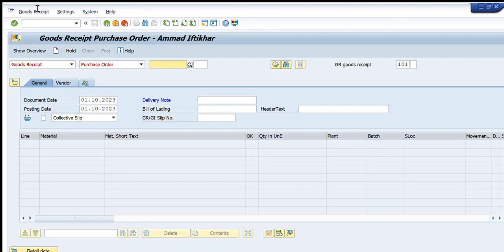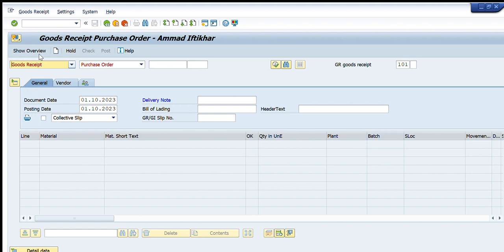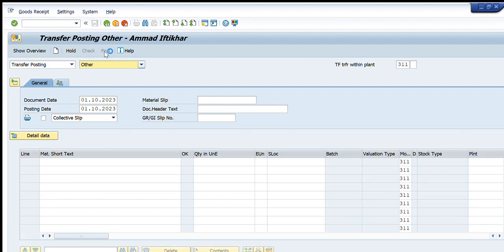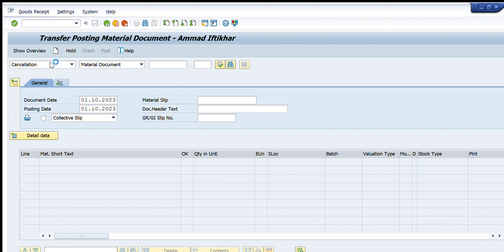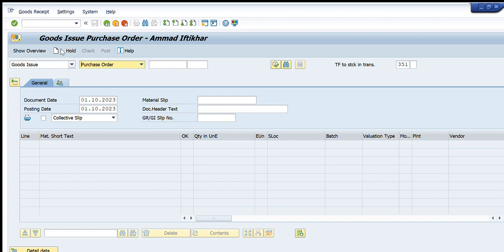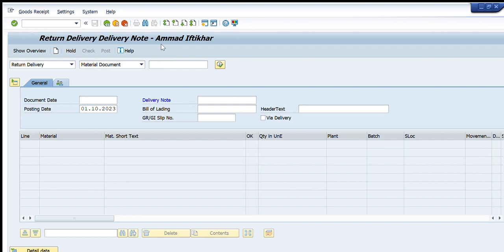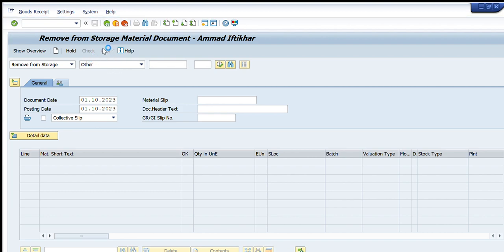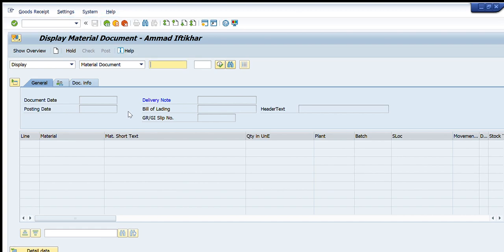How to perform multiple functions through MIGO transaction - Enterprise Resource Planning ERP